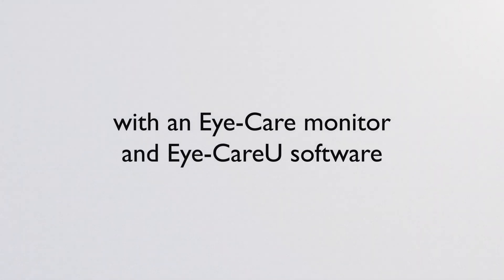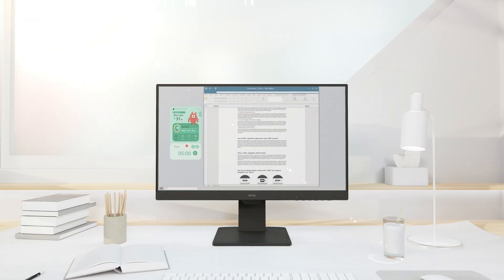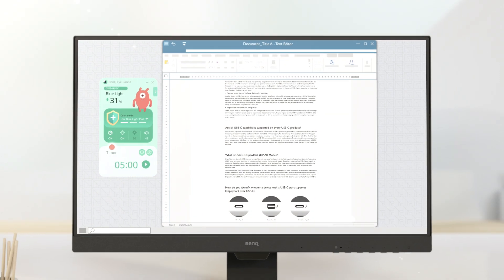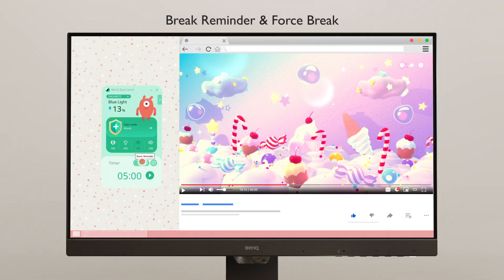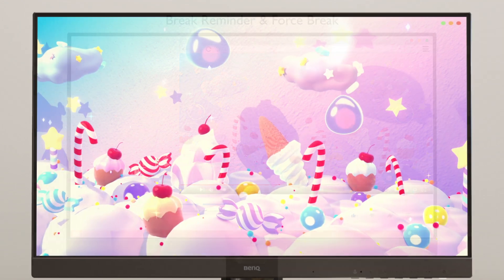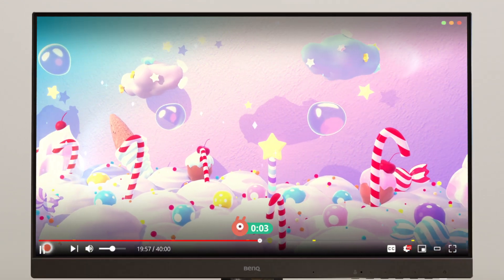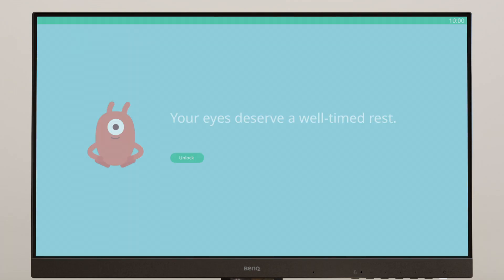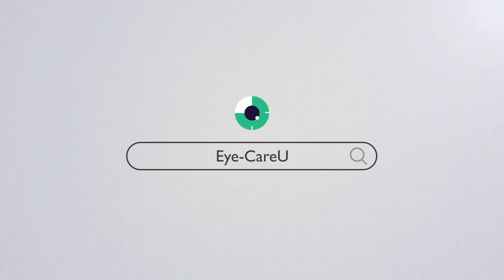BenQ Eye-CareU How-To Video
Eye-CareU | BenQ Monitor Software

To easily benefit from Eye-Care features on integrated software